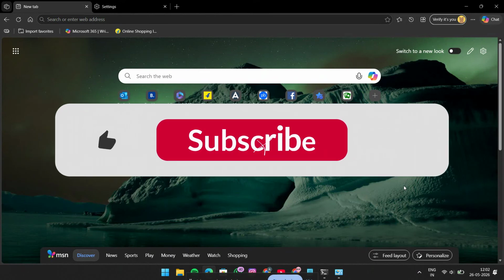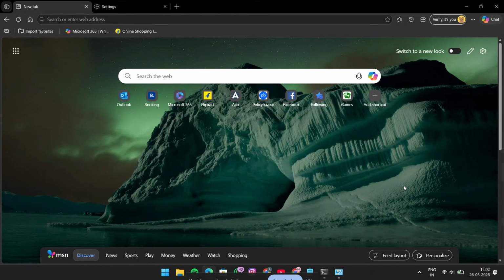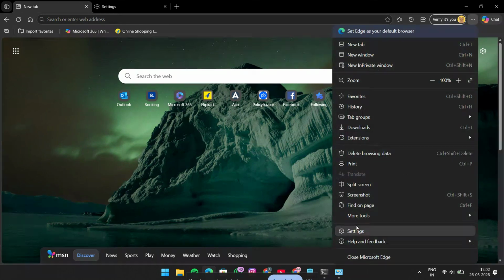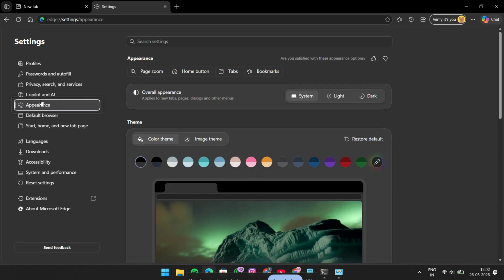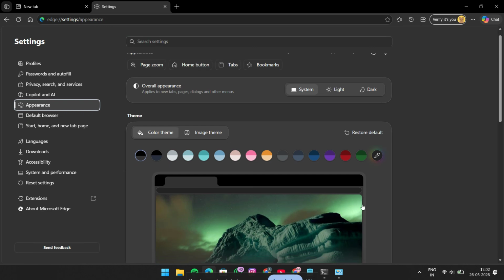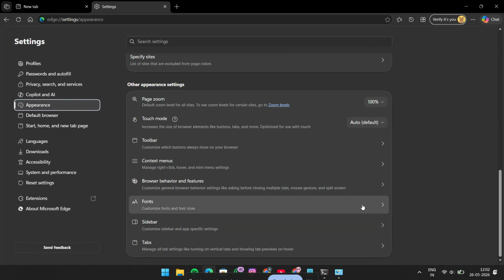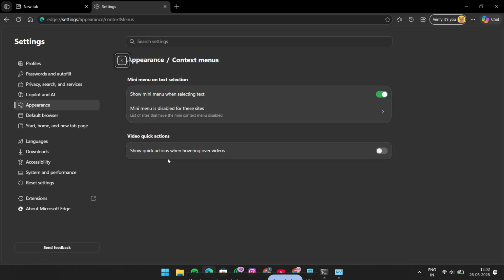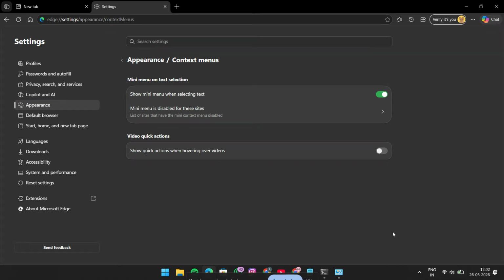How To Enable Quick Actions When Hovering Over Video In Edge (Easy Guide)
Learn how to enable quick actions when hovering over video in Microsoft Edge with this simple step-by-step guide.
This tutorial shows you exactly where to find the setting and how to turn it on for faster video interactions.

🕚Timestamps:
0:00 Intro
0:18 Open Edge Settings
0:30 Click Appearance
0:43 Find Context Menus
0:55 Enable Quick Actions On Videos
1:10 Outro

✍️What you'll learn in this video:
• How To Locate Context Menus In Edge
• How To Turn On Quick Actions For Videos
• How To Improve Video Hover Controls In Edge
• How To Customize Edge Browsing Features

💡Pro Tips:
• If you do not see the option right away, scroll slowly through the Appearance settings.
• Keep Edge updated so you always have the latest features and menu options.
• Try toggling the setting off and on again if the hover actions do not appear immediately.
• This feature is especially useful if you watch a lot of videos in your browser.